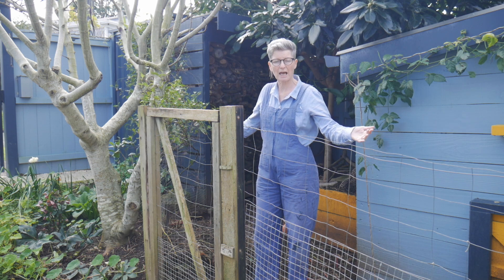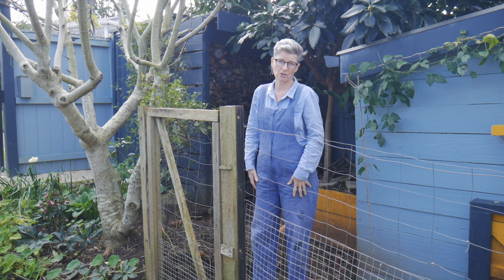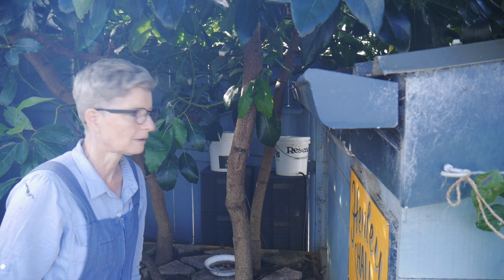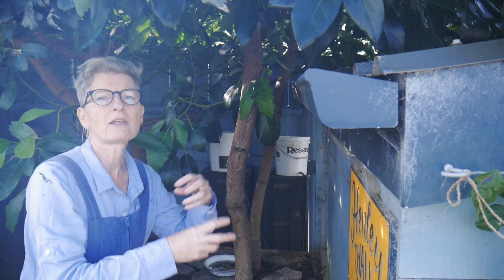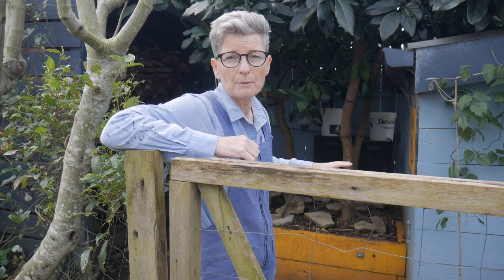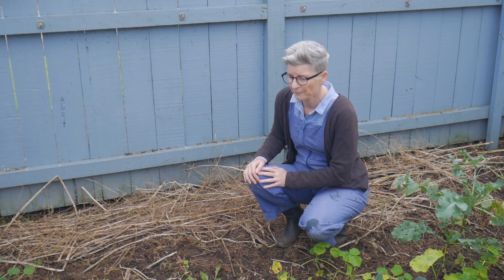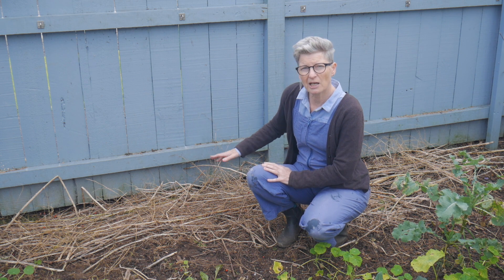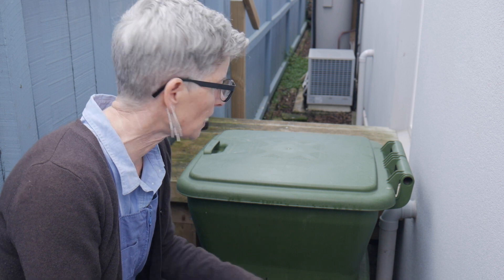8 ways to COMPOST in a small garden in limited space | Food scraps, garden waste, chicken & dog poo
Here are the 8 ways that I compost without a compost bin in my small garden. When I was designing the garden, I couldn't find any space for a compost system with multiple compost bays or bins. I only have a small garden so have limited space to work with. Plus, compost systems can be quite ugly and my 'pocket farm' is a front yard garden and I want it to look attractive. Obviously, I need compost to grow lots of nutrient rich, healthy food in my kitchen garden, so I came up with 8 systems that are pretty much invisible and are close to my growing space. This way I don't end up hauling lots of garden waste and compost around my small urban farm.

8 DIFFERENT WAYS to compost different organic material - I have a general garden waste compost system in my chicken run; a chicken poo compost system for chicken poo, citrus and onions; a banana bed compost area for rose prunings, rhubarb leaves, and other material I don't want in my chicken run; a worm farm for food waste from the kitchen, in-situ path composting for wood chips; chop and drop composting in some of the kitchen garden beds; compost from my neighbours old grass pile; and a dog poo compost system using terracotta pots sunk into the ground.

DEFINITION OF A POCKET FARM
[noun] A pocket farm is a small area of land that has been repurposed to grow food and/or keep small animals (worms count) as its primary purpose. It is an oasis of sustainable agriculture and wildlife habitat in or around a densely populated area. May include: balconies, patios, driveways ... or anything you can think of really!